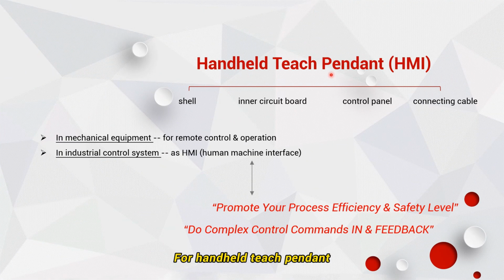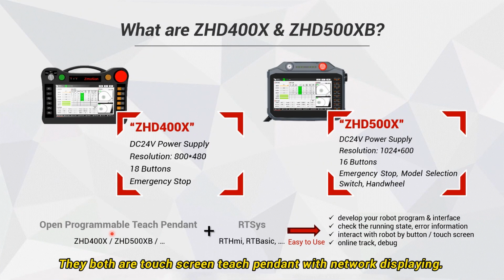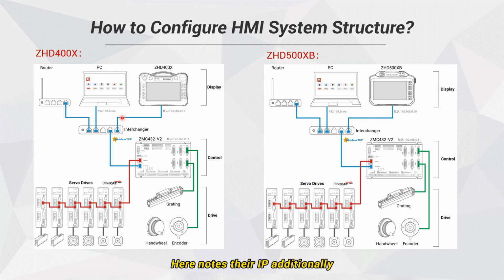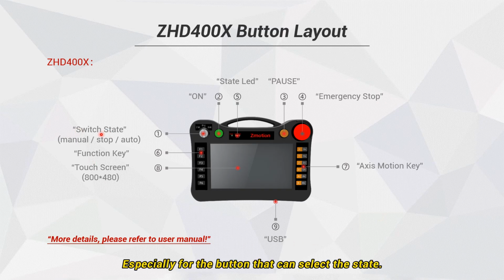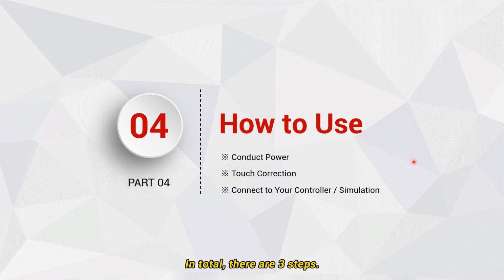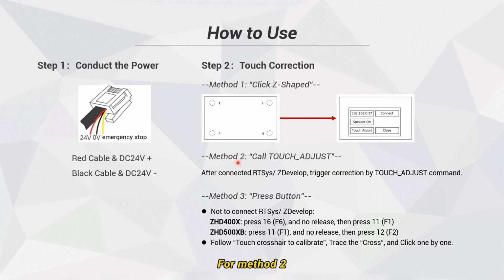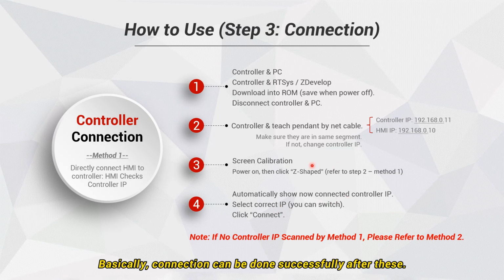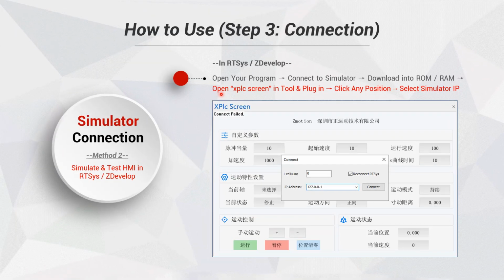Teach Pendant with Your Motion Controller Quick Starts Robot Motion Control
In your robot motion control development, teach pendant can help you quick start matching with your motion controller. It is very portable and convenient.